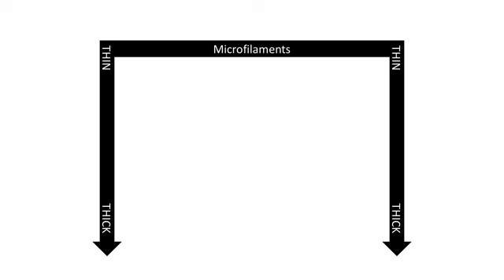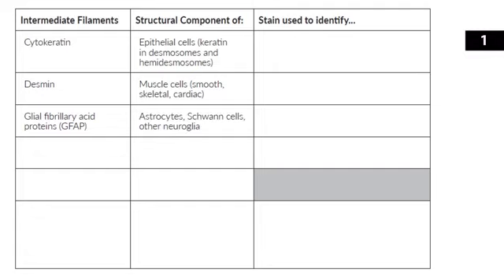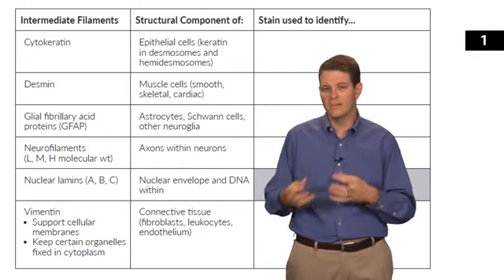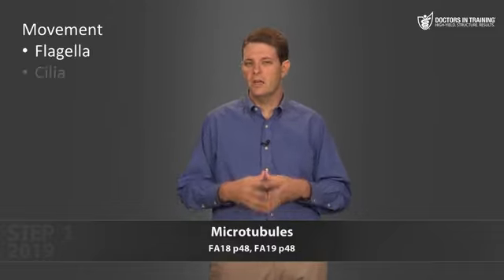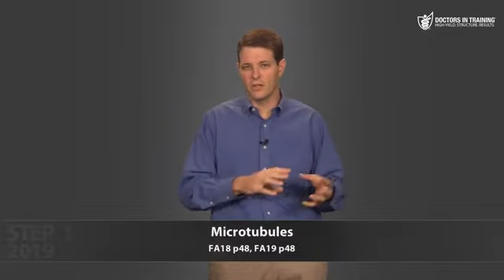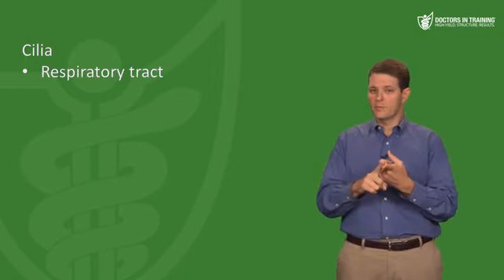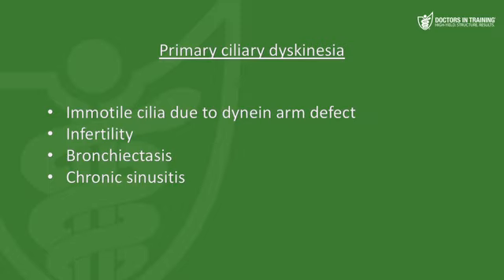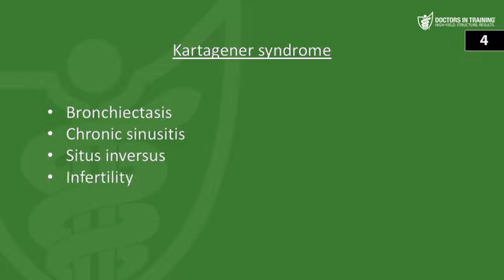DIT 2019 Step 1 review course - Foundations 4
Dr Mike McInnis teaches about the cytoskeleton.